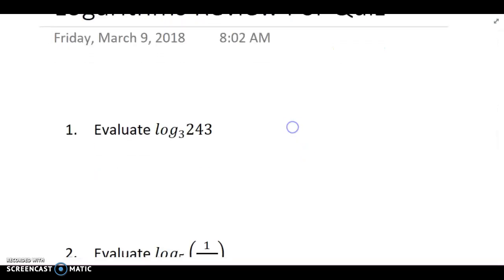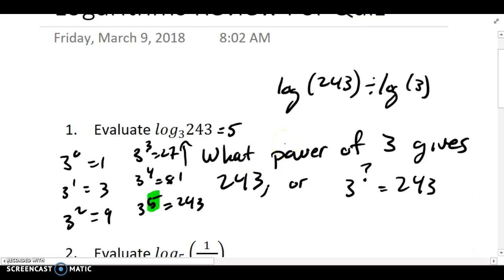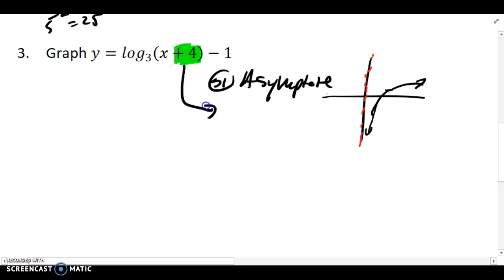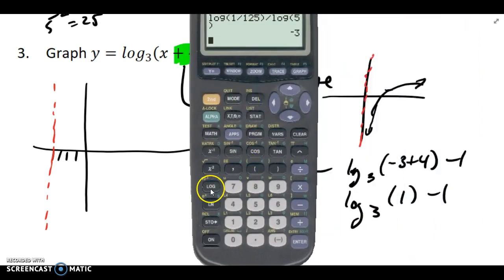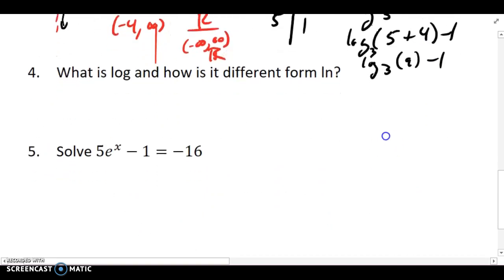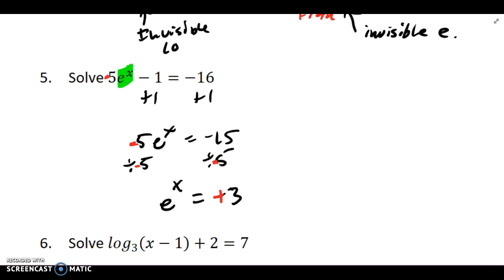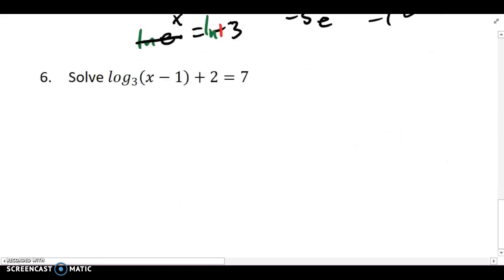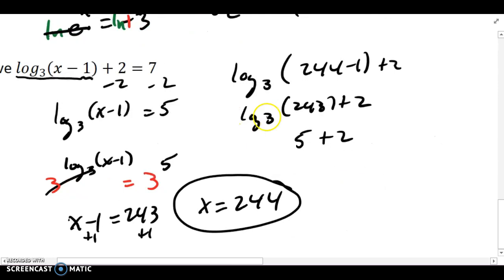Review for Logs Quiz - Notes